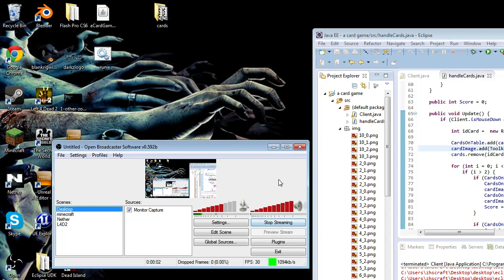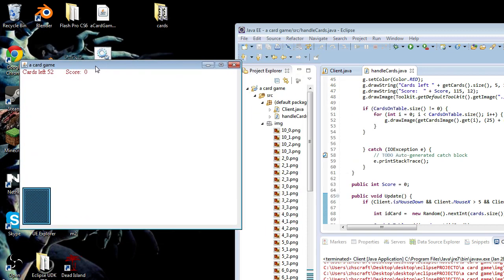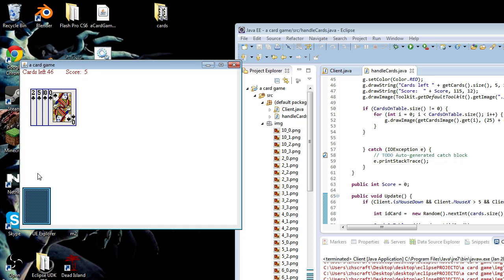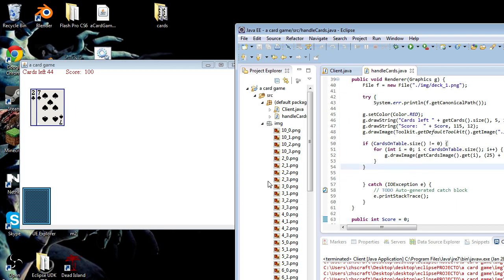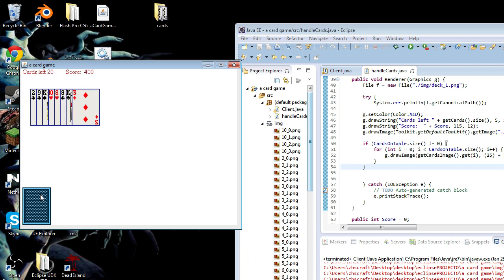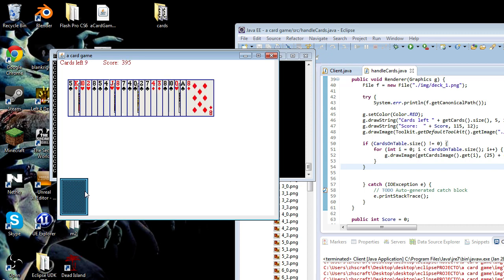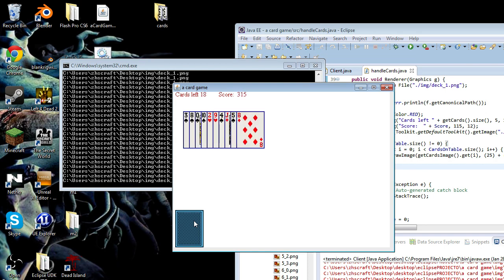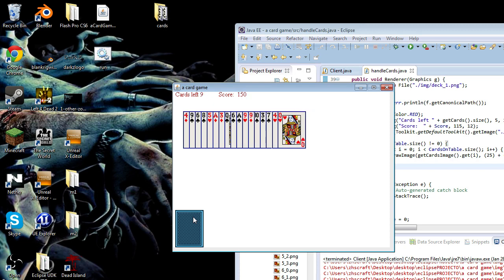Java Programming a card game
i made this card game for the fun of it, it may be really buggy or it might just be me
it seem to work perfectly when i was creating it, so it just might be mean not seeing the next card that gets placed down ^.^